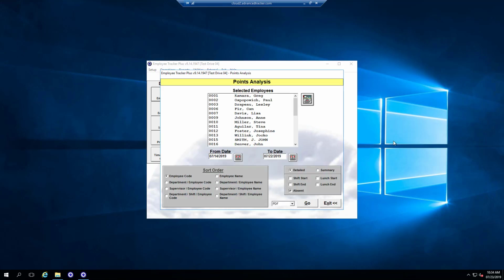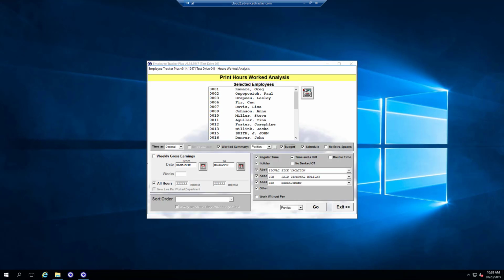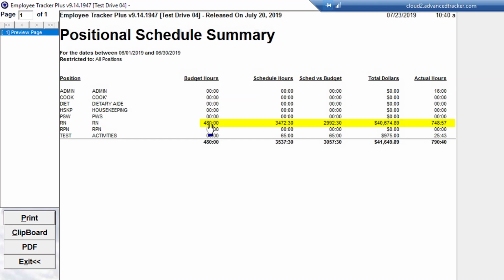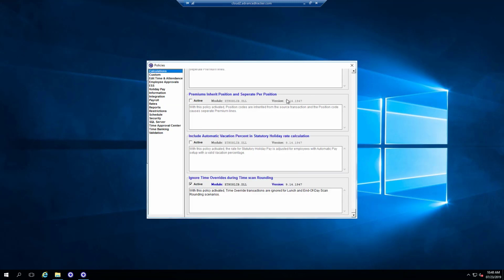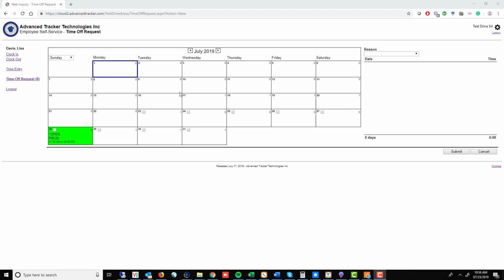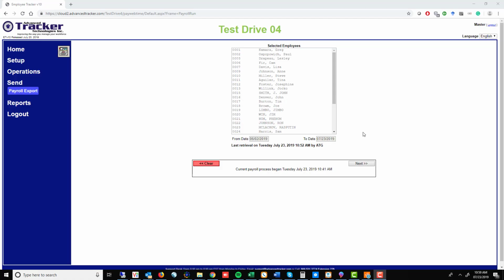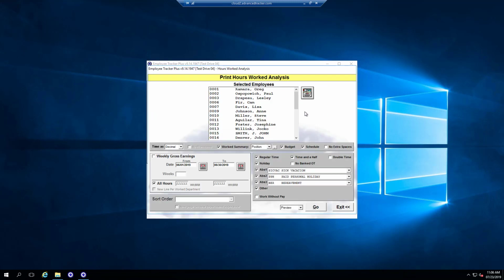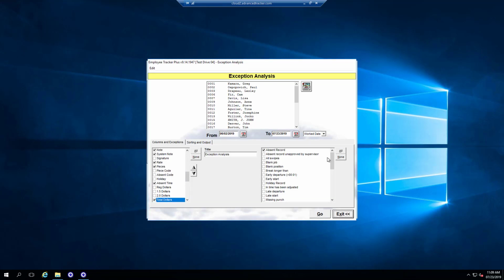Updates June, 2019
Update notes:

Updates
1. The Points Analysis now offers output to Preview, Printer, PDF or Excel
2. The Earning Code Analysis now offers output to Preview, Print, PDF or Excel
3. The Attendance Exception Analysis now shows square brackets around Point overrides
4. New policy in category Schedule: “Budget Schedule” which allows settings for Department and/or Position to be used on the Post Budgets and Budget Calendar
5. The Hours Worked Analysis now contains an option to output Budget hours for the Worked Position and Worked Department Summary sub-reports
6. The Schedule Summary now allows for Budget details based on Position
7. The Schedule Summary now has an option for Actual Hours
8. The Payroll Export Audit List now includes a breakdown of the Earnings per Department or Supervisor when the “New Page on new…” is used
9. Time Banks set as Formula now use the Previous Hours Override during the Time Bank Run for hours accumulation
10. New Policy, category Calculations titled “Ignore Time Overrides during Time scan Rounding”
11. New Policy, category Time Banks titled “Allow Manual Edit To Opening Balance”
Fixes
1. Fixed the logic behind the “Fit to page” option on the Employee Schedule Flexible Spreadsheet report
2. The Holiday Pay Run now checks for available Bank balance and adjusts the pay time accordingly in the case where an employee has Bank Stat Pay set
3. The Holiday Pay Run now pays the Time if banked hours are not available. It will also create 2 Holiday transactions for a Partial Bank situation
4. The Hours Worked Analysis when used in Position Summary mode now collects and outputs the Schedule time properly
5. When a Time Bank Formula uses a Period of “Time” it now supports Worked and Percent options
6. The Headcount Analysis now filters out Premium transactions for the "Regular Time", "Time and a Half" & "Double Time" items
7. Fixed “Invalid Use of NULL” error on the Yearly Attendance Analysis
8. Fixed error on the Employee Schedule Summary report when Actual Hours is not selected
9. Fixed rounding challenge on the Exception Analysis when outputting Piece work

ESS/INQM

Updates
1. When creating a new Time-Off Request the Reason drop-down is initially blank, forcing the user to make a selection

ATG/Time clocks

Updates
1. ZK Clocks now support “Treat connection name as new Department” option
ET V10
Updates
1. The [Clear] button on the Payroll Export is now shaded red to highlight it for the user